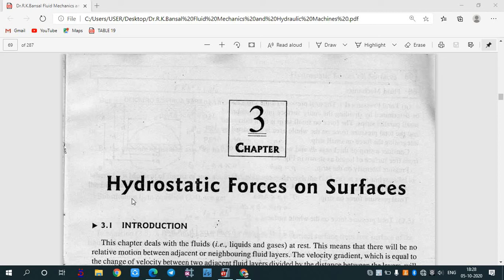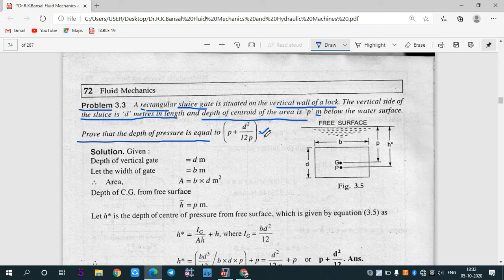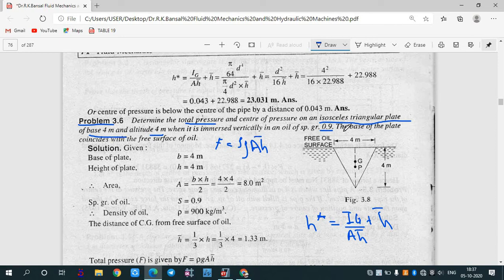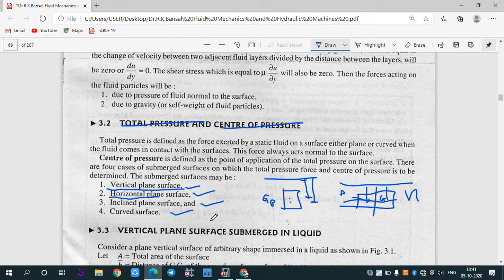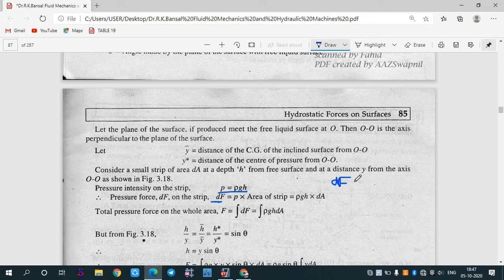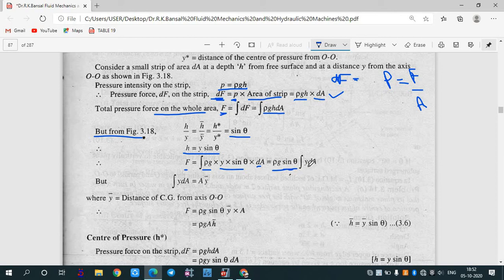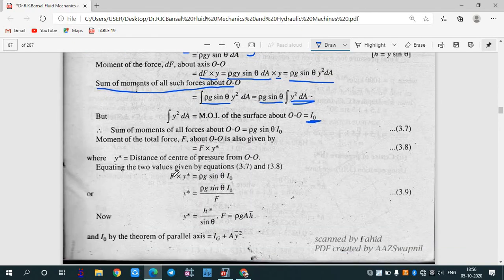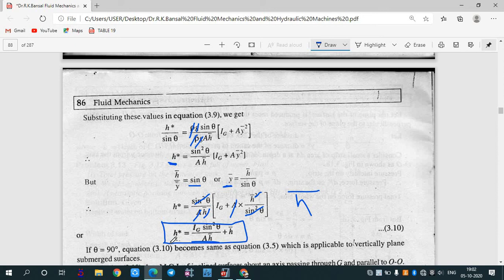hydro static lecture 2 inclined plane